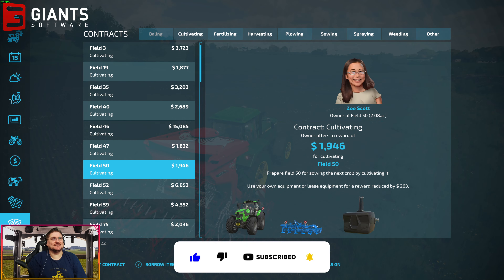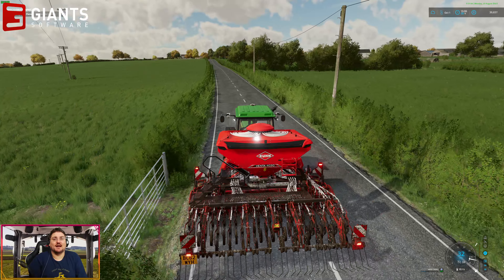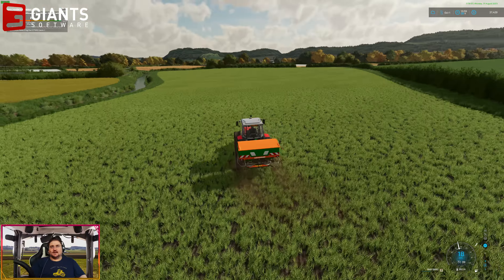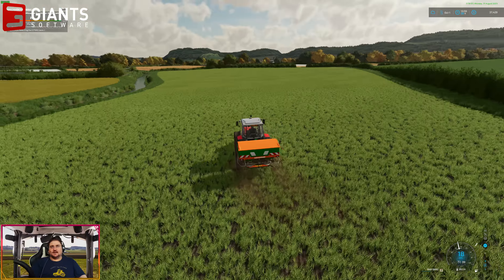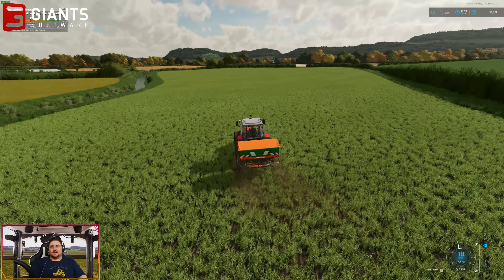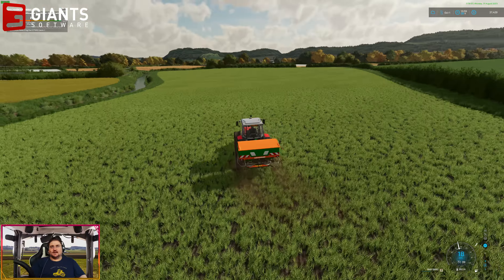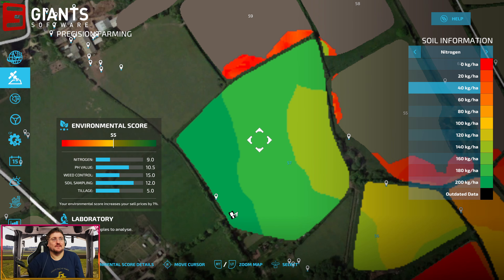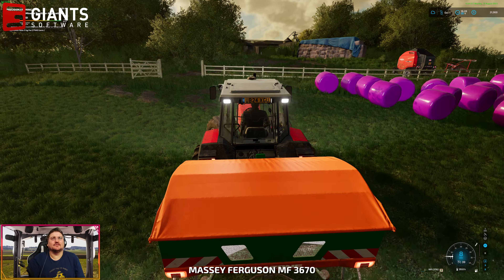10. FERTILISING ALL MY FIELDS | BEGINNERS TO PROS | COURT FARM | FARMING SIMULATOR 22 FS22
Episode 10 today, we have started the new month and this means I can now set about fertilising all my fields and making sure I have the correct Nitrogen levels for my crops that I currently have seeded and growing, to ensure the best yields possible when we come to harvest.

Welcome Everyone to my Let's Play Series on the wonderful Court Farm Country Park map by Oxygen David here in Farming Simulator 22.

The aim of this series will be to provide a resource that helps teach new players, returning players, existing players or old players how things work in Farming Simulator 22, from initially starting a save right through to where I deem the map's end and completion is. I'll also be covering Precision Farming the official Mod Add-On from Giants in this series like I did in my previous Calmsden Farm playthrough also available to watch on the channel. I'll also include some tuition on Courseplay and Autodrive when appropriate to help players understand those mods a little better and why I do the things the way I do with those mods which may conflict or seem different from what you've seen or read elsewhere.

Welcome to Court Farm This map is based in Banwell Somerset UK.

- Replica of the real life farm and surroundings.
- Real life PDA map.
- New animals rabbits.
- New wind effects.
- 4 main farms and many more smaller yards.
- Custom lighting and colour grading.
- Animated objects across the map.
- Custom textures pbr with Parralax mapping.
- Custom traffic.
- Over 100 Hd new models made by myself.
- 144 fields with missions - small/medium/large.
- 207 farm lands.
- 3 placeable areas where you can build your own production/farm.
- 9 sell points and BGA sawmill etc.
- Seasons visuals and random events (trees,hedges etc).
- Collectables.
- Highly customizable Uk license plates built into map.
- Custom Foliage and ground textures.
- Custom sounds.
- Interior farm house.
- Precision farming support.
- Mud mod support.
- Uk theme production point chain ( Windmill, bakery).
- New fruit Linseed,Fieldbeans,Rye,Alfalfa.
- MTA support.
- Campsites that can be bought to generate money
- Some smaller yards need to be cleaned out.
- Rabbits in the wildlife

✅ I've launched a Brand New Channel on Kick.com for all my Live Streaming Content. I'd greatly appreciate if people could go to the channel and hit the follow button.